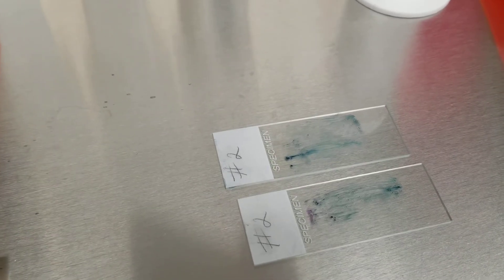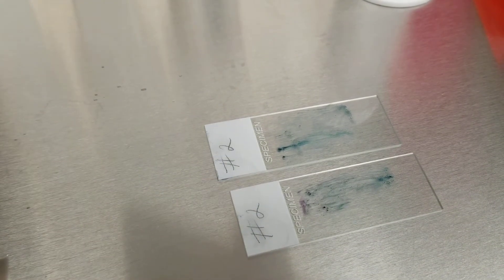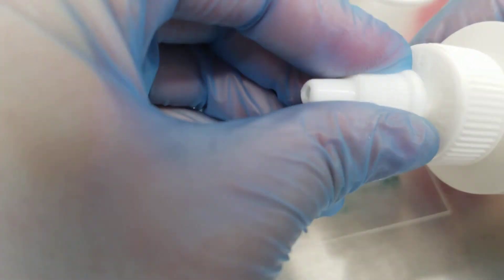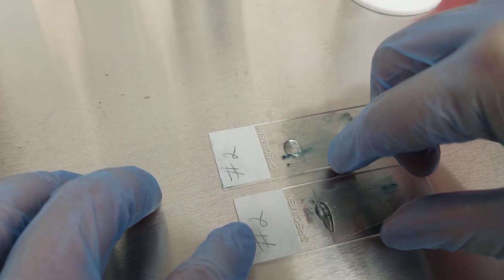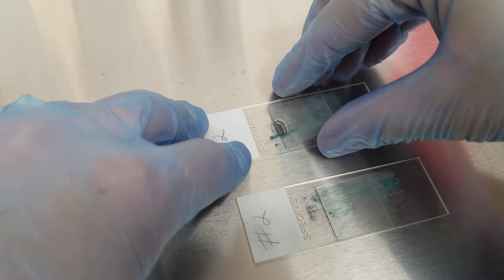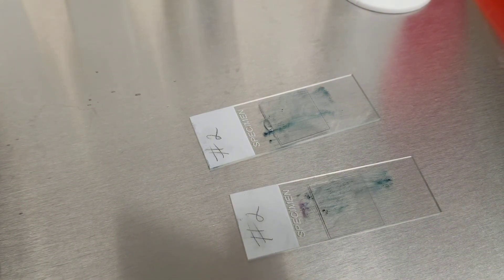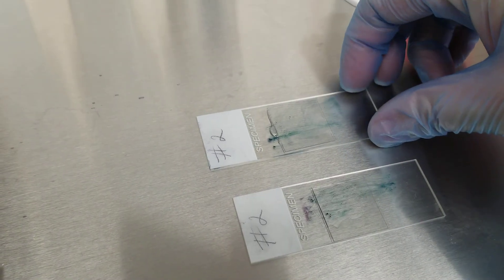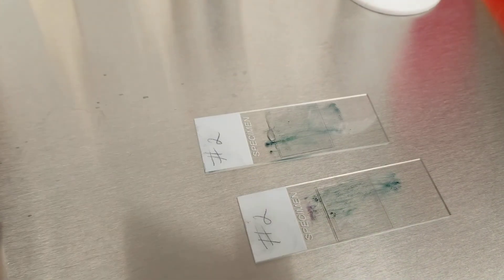Microbiology: How to permanently mount a coverslip onto a microscope slide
This video shows how to use mounting media to put coverslips  on the Trichrome stained slides made in the corresponding videos.